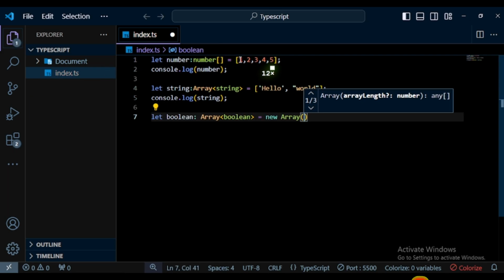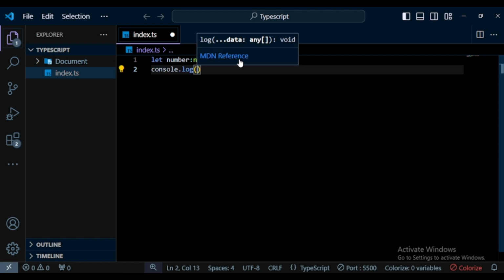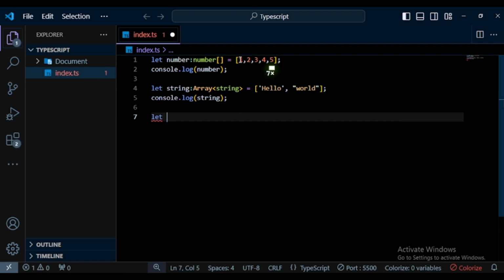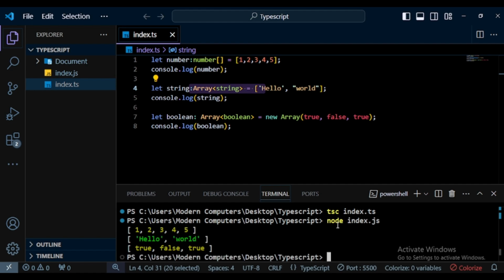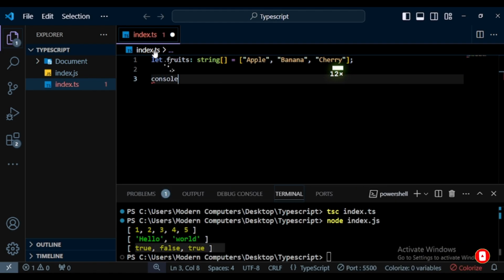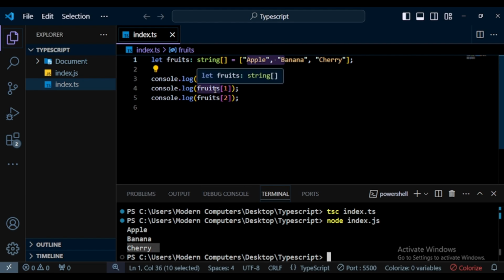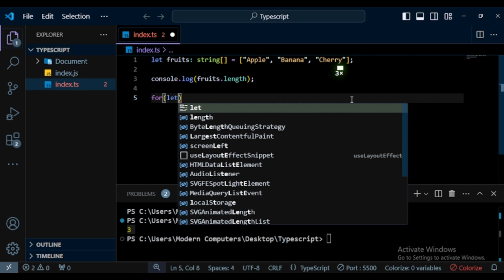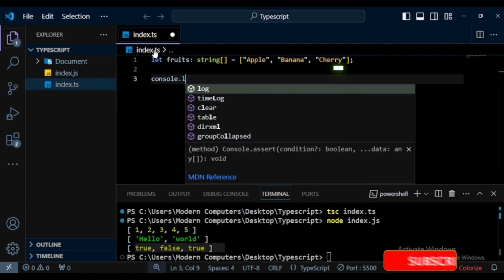Typescript Tutorial #8 | TypeScript Initialization, Access Element & Check Length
Welcome back to our TypeScript series! Today, we're diving into one of the most fundamental concepts in programming: arrays. We'll cover how to initialize arrays, access their elements, and check their lengths in TypeScript.